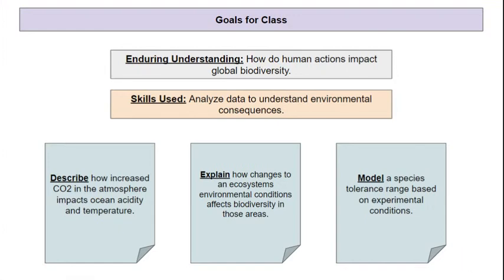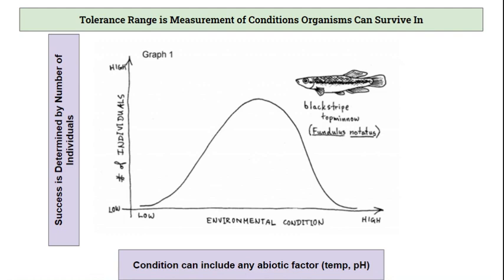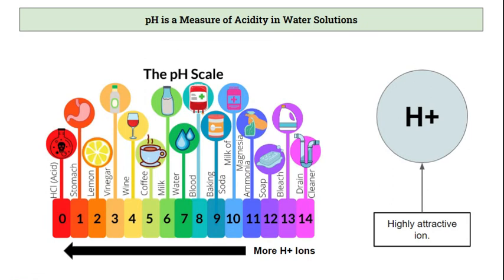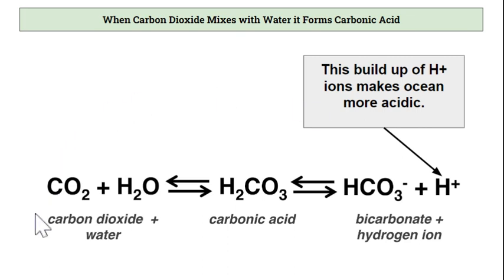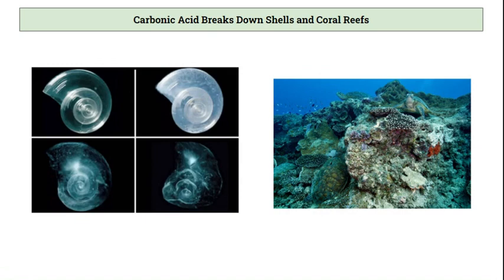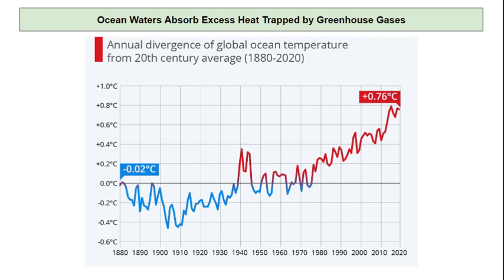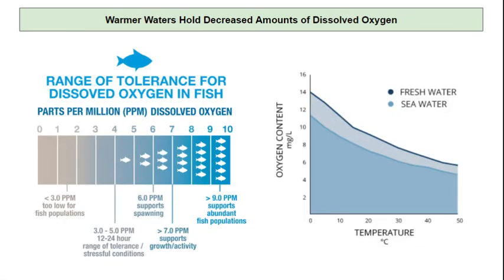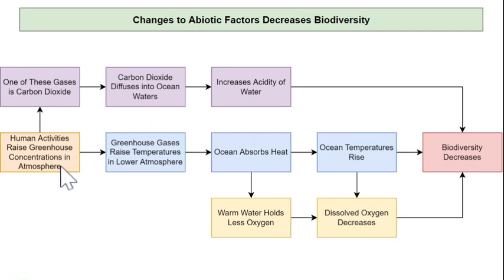Climate Change Impacts on Aquatic Ecosystems